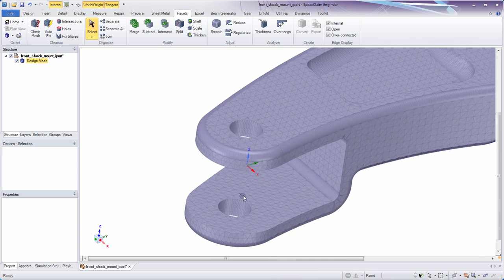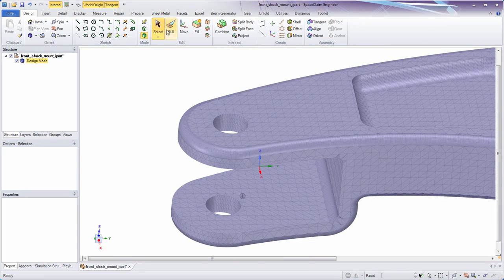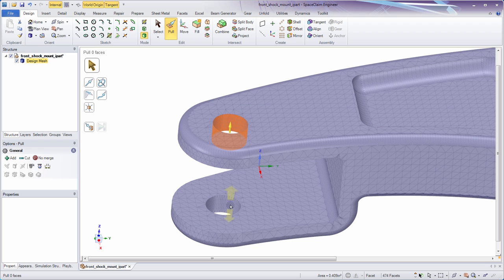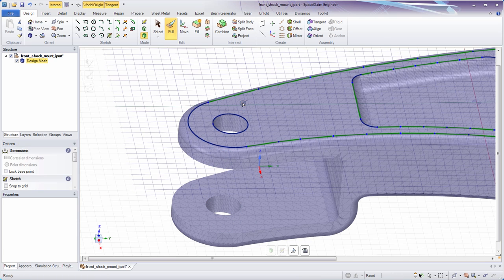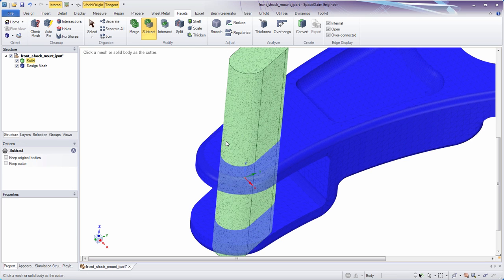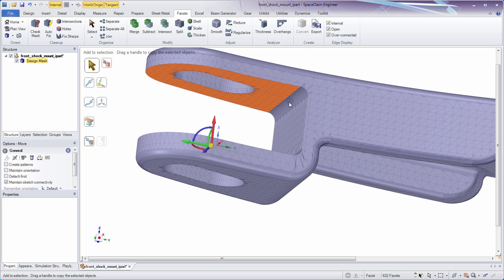Editing STL with ANSYS SpaceClaim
An overview of STL editing features in ANSYS SpaceClaim.